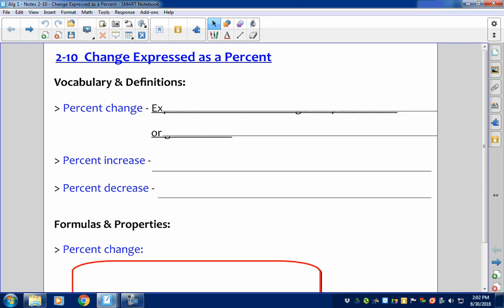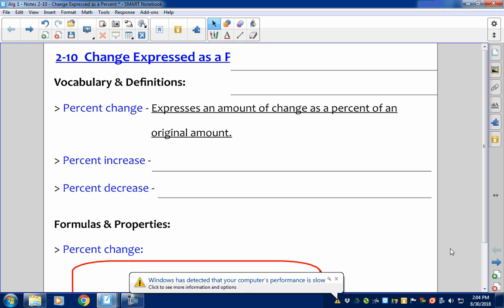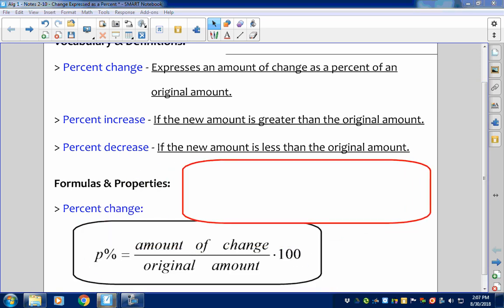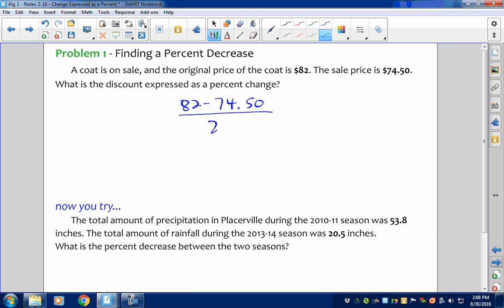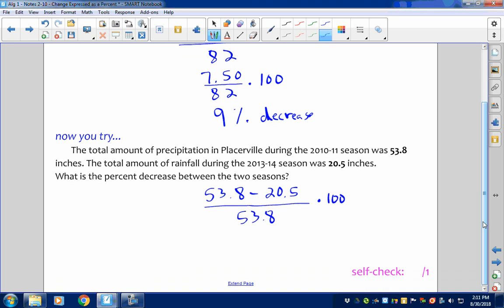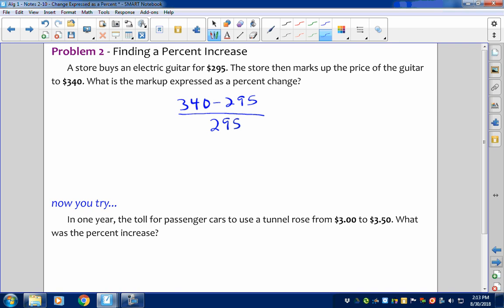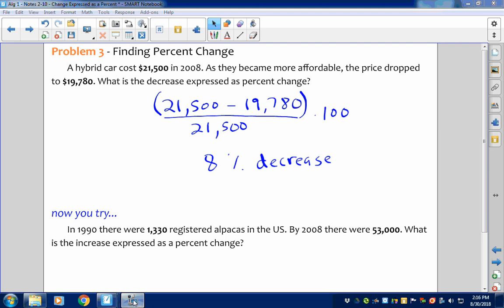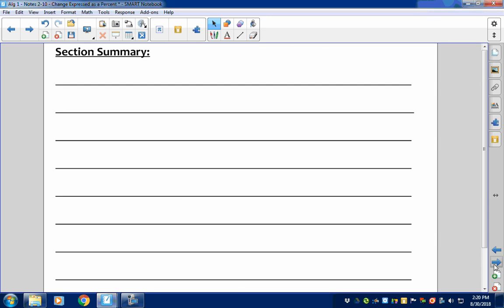2 10 Percent Change